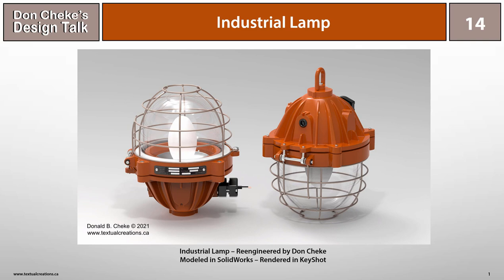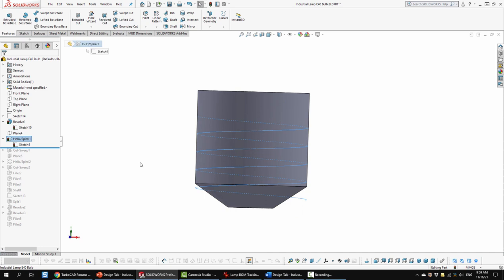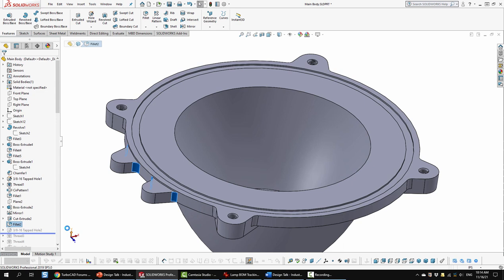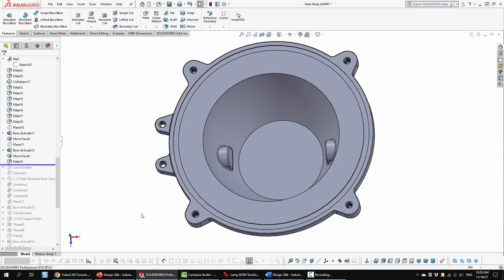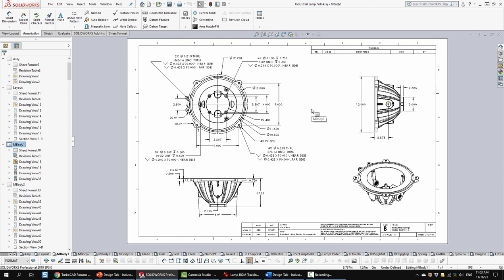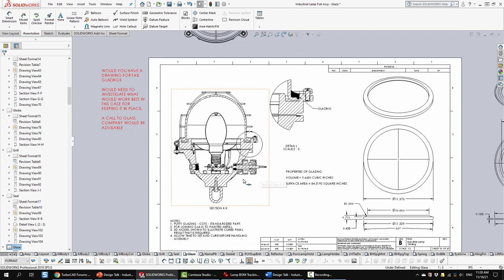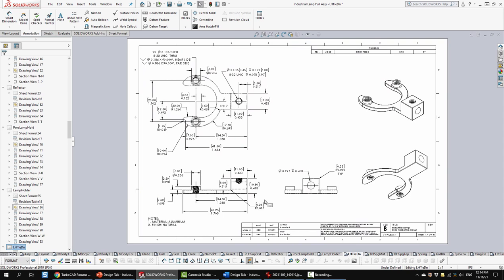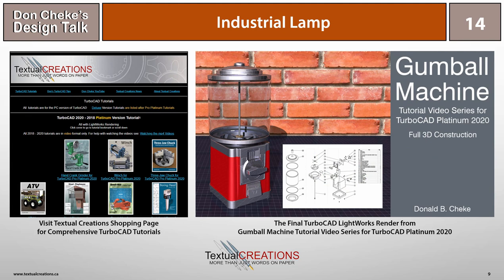Design Talk Industrial Lamp DBC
See Textual Creations Shopping Page to purchase tutorials